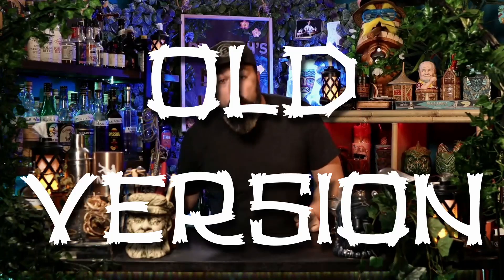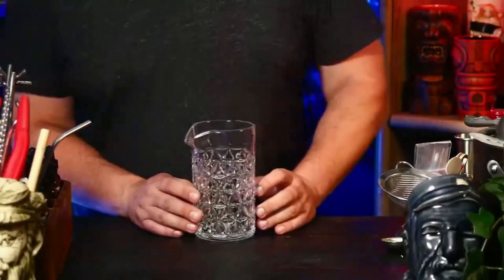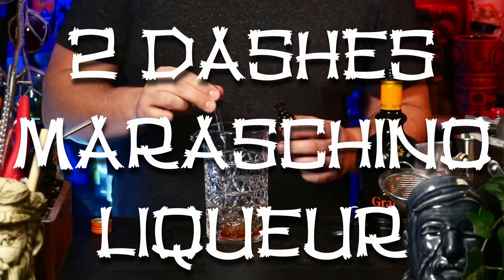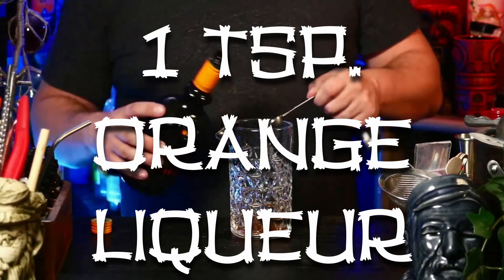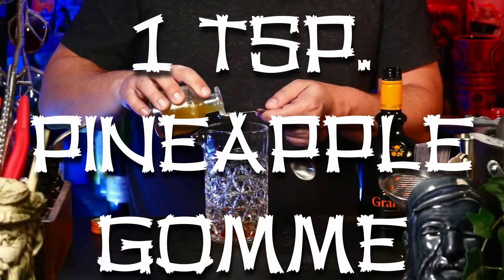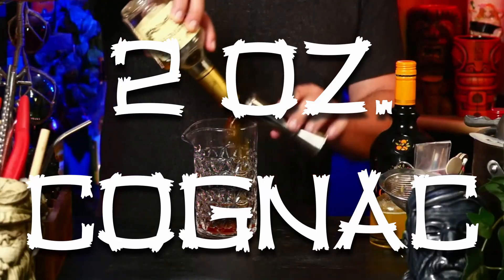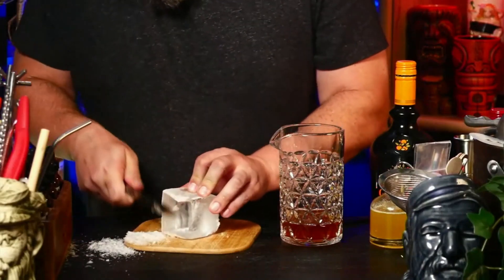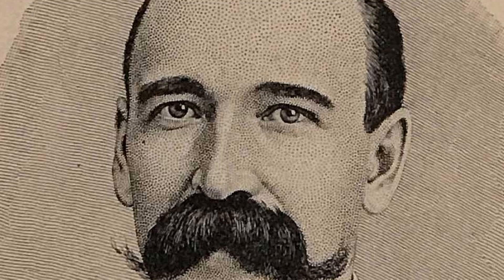East India Cocktail pt. 2 - The Classic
The history of the East India Cocktail is a bit obscure, and its origins are not as well-documented as some other classic cocktails. However, it is believed to have originated in the 19th century, during the golden age of cocktails.

The name "East India" in the cocktail's title likely refers to the trade routes and influences of the East India Company, a British trading company that played a significant role in the trade between Britain and the Indian subcontinent and Southeast Asia during the 17th and 18th centuries.

As for the cocktail itself, it appears in various cocktail books from the late 19th and early 20th centuries. One of the earliest known references to the East India Cocktail is in Harry Johnson's "Bartender's Manual" published in 1882. Johnson was an influential figure in the cocktail world during that era.

The East India Cocktail may have been a drink associated with the exotic flavors and ingredients that were becoming more accessible through trade routes at the time. Its combination of brandy or rum, maraschino liqueur, simple syrup, and orange bitters was likely a reflection of the available ingredients and tastes of the period.

Like many classic cocktails, the recipe for the East India Cocktail has evolved over time, with variations and adjustments made by different bartenders and cocktail enthusiasts. Despite its mysterious origins, the East India Cocktail has endured as a classic cocktail and is still enjoyed by cocktail enthusiasts today.

The East India (Original)
2 oz Cognac
1 tsp Pineapple Gomme (Gum) Syrup
1 tsp Curacao
2 dash Maraschino Liqueur
2 dash Angostura Bitters

00:00 Intro
01:18 Recipe
06:20 Verdict

Bar Hours
Monday- 6-6:30pm RumMunday or BattleBox
Tuesday-6-6:30pm  Tiki Tuesday
Wednesday- 6-6:30pm  Drinker or Stinker?
Thursday- Closed
Saturday- 6-7:00pm The Cocktail Class. We will do a deep dive in to a niche topic.
Sunday - Closed